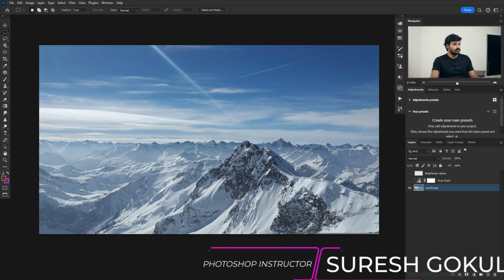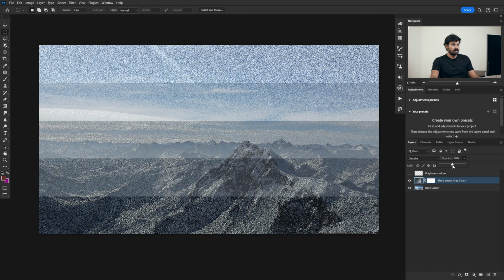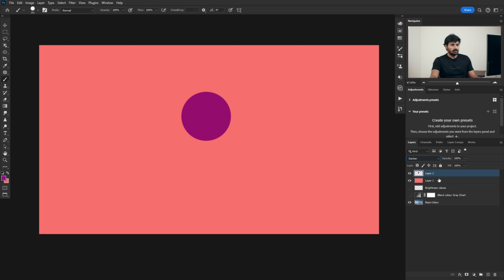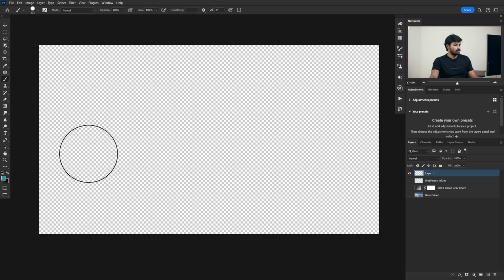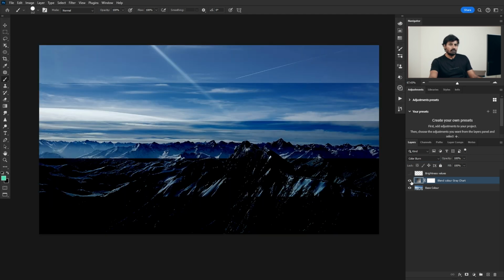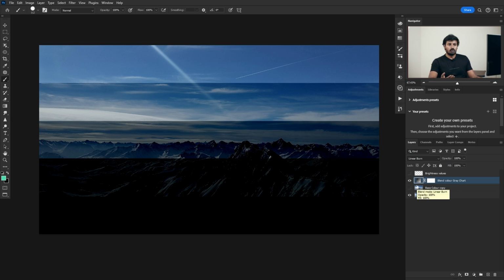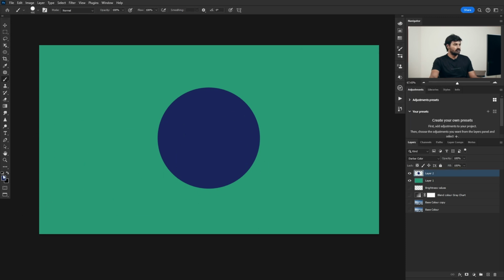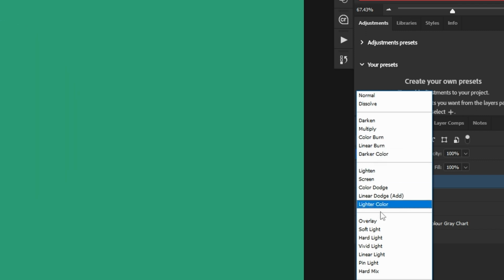Photoshop Tutorial: Going in depth | Blend Modes Part I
In depth explanation all the photoshop blend modes working and the math behind it. 12 blend modes explained in this Part I.

Understanding these blend modes and the mathematics behind them empowers you to predict and manipulate the outcome of your composite images with precision. Whether you're looking to create realistic effects or abstract compositions, mastering blend modes is a key step in your Photoshop journey.